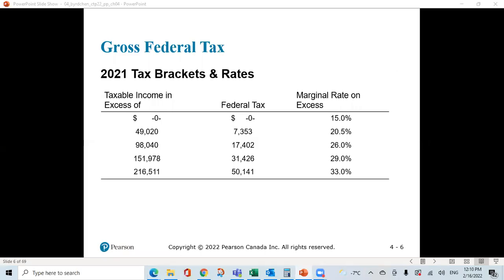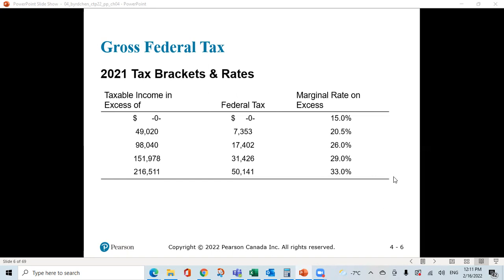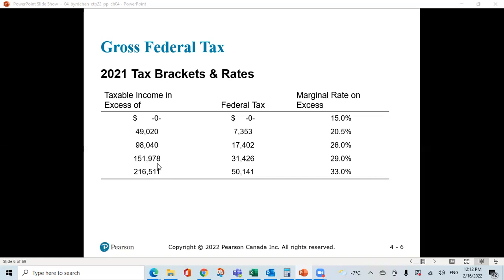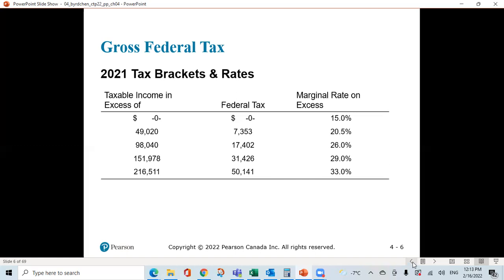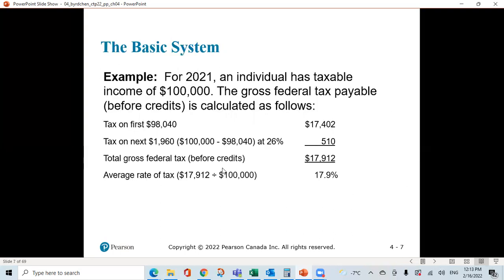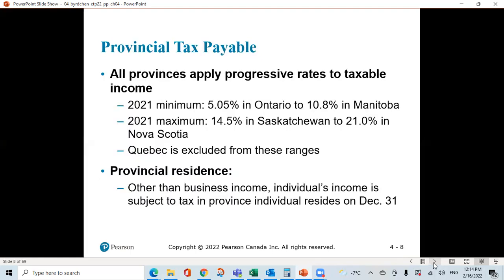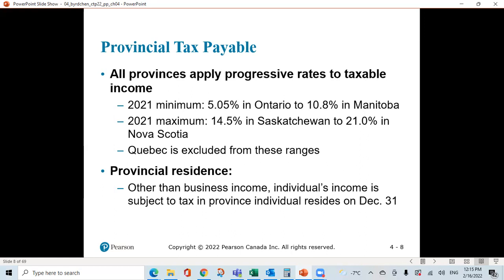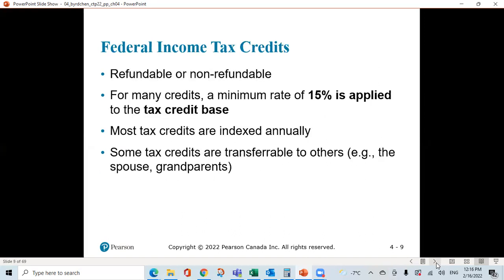Federal tax payable and provincial tax payable before credits